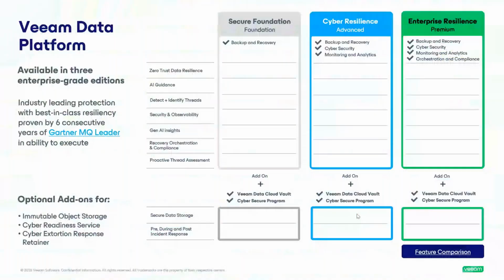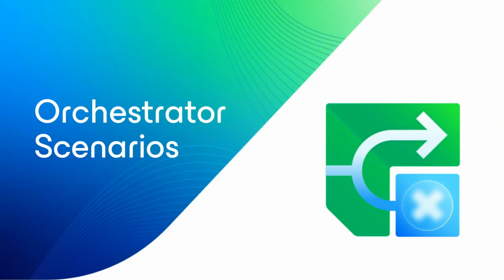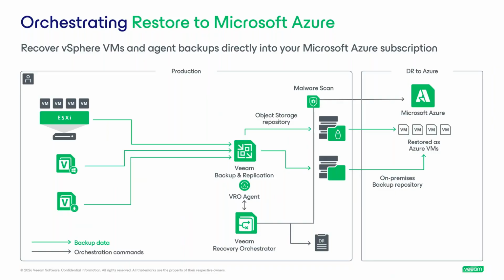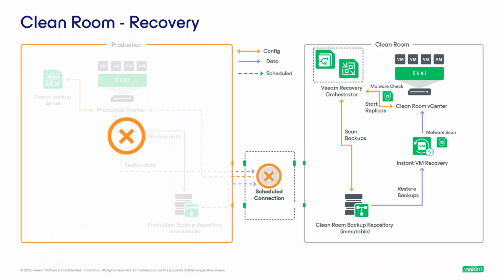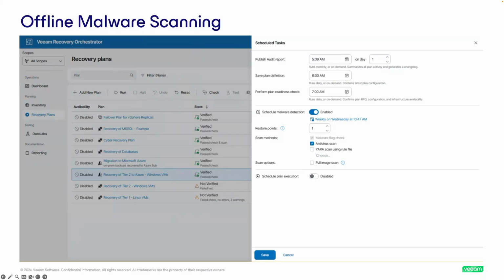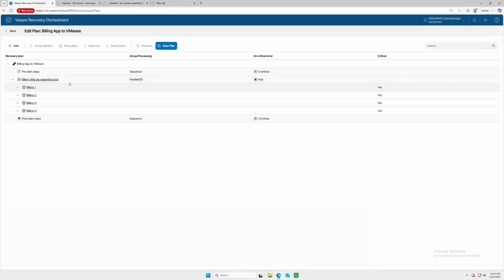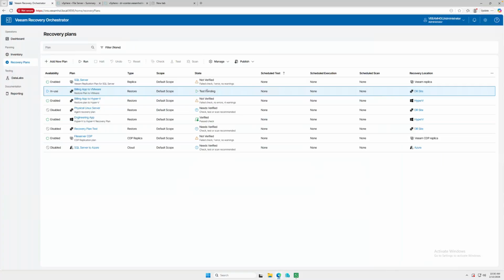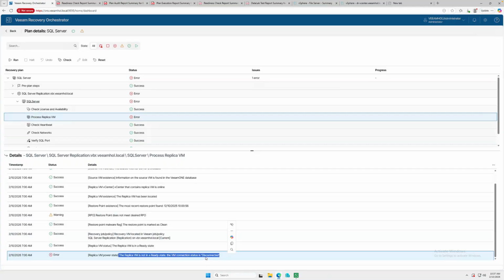Veeam Data Platform: Resilience with Veeam Recovery Orchestrator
This session provides an overview of Veeam Recovery Orchestrator, with a focus on deployment, configuration, and best practices for automating disaster recovery.